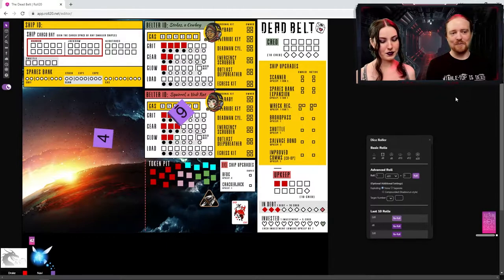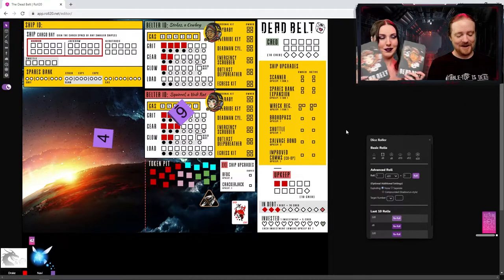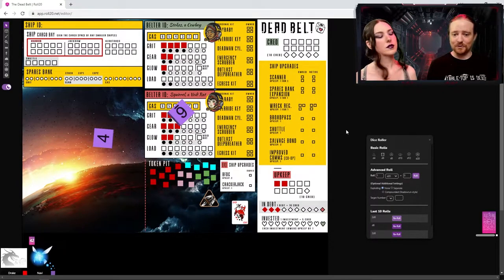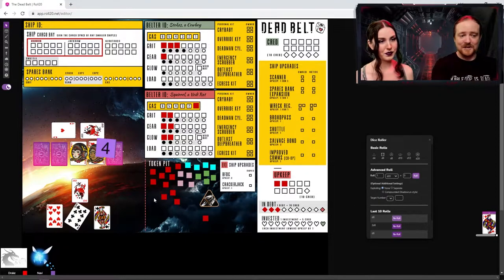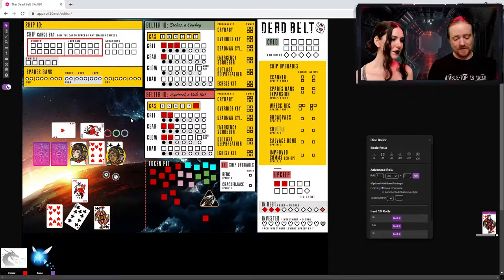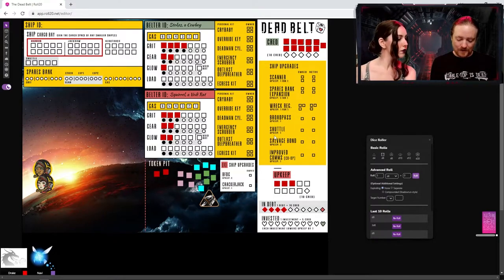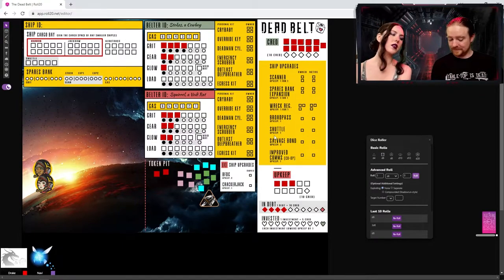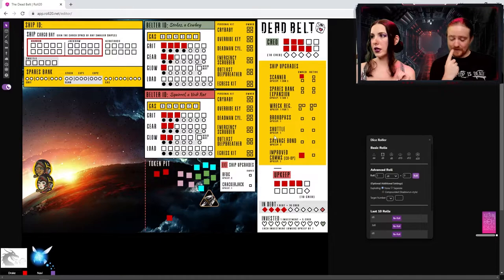Let's Play Dead Belt: A TTRPG For Space Cowboys (Co-Op Mode with Shawn and Navi)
Smack your flash, heft your toolbag, and check your air, Belters. Shawn and Navi are playing through two derelict starships in this quick demo of Dead Belt, the tabletop roleplaying game for Space Cowboys.

Dead Belt is Kickstarting 5 September 2022 - 7 October 2022.

Get more of Navi at her Twitter, @NaviMusing. Find Shawn's Twitter at @DrakeandDice.